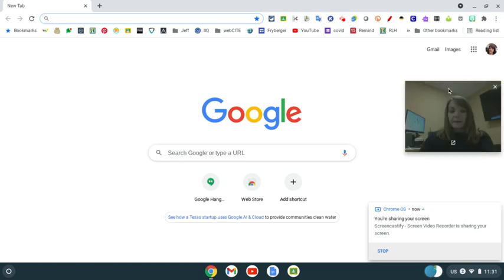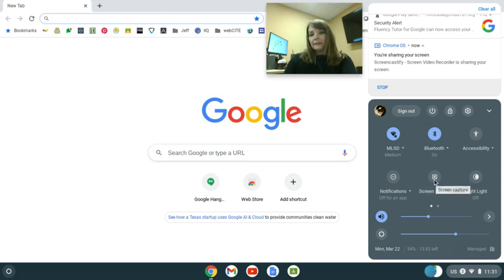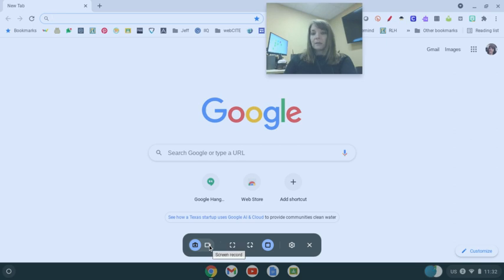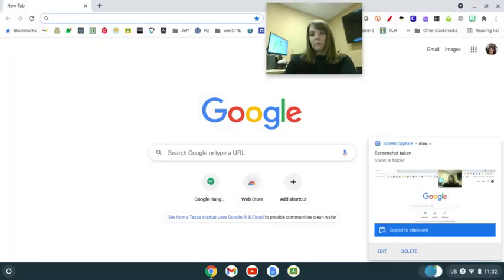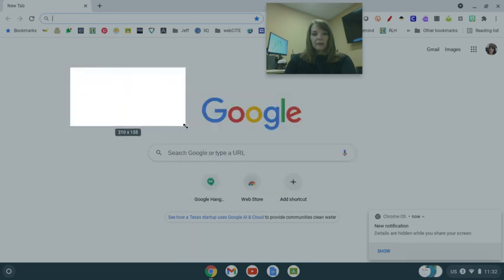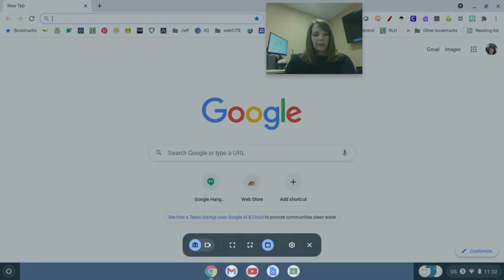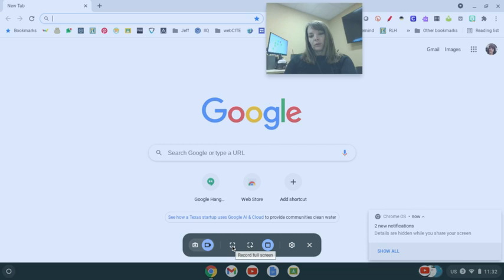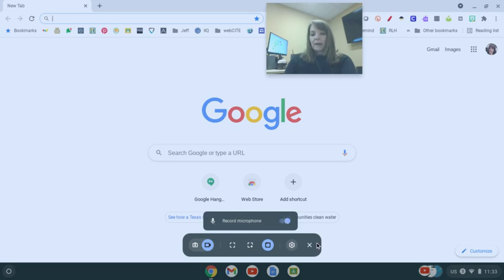Chromebook update: Screen capture & record